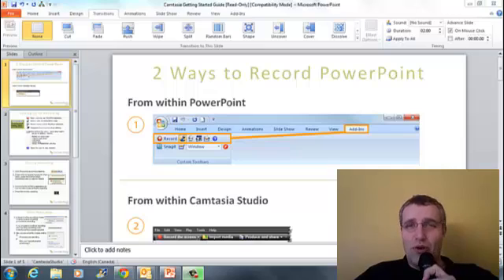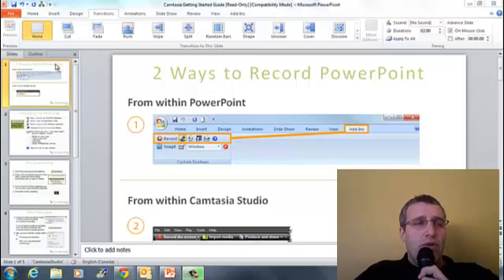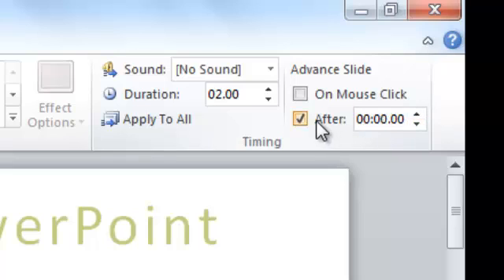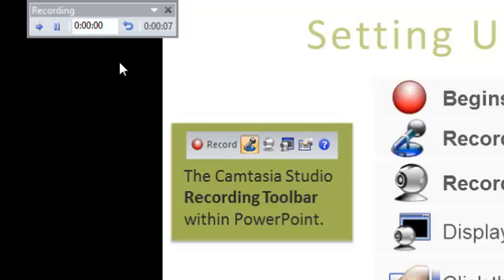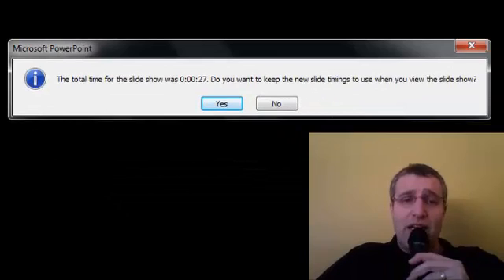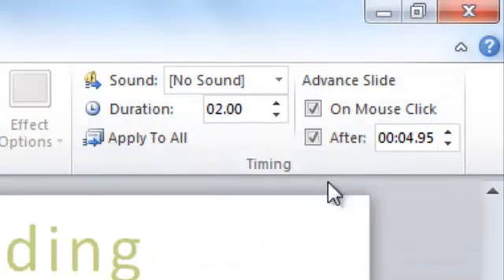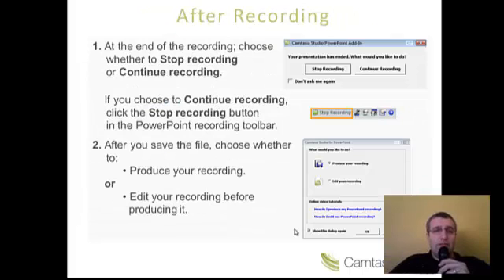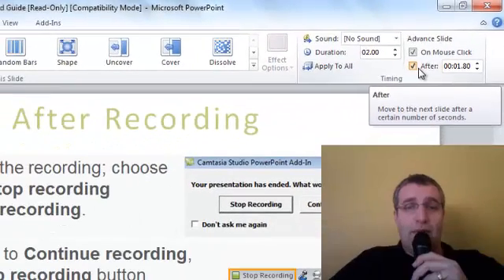Rehearse Timings in PowerPoint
How to preset how long a slide willbe on screen using PowerPoint 2010.  This tip can help you with a tradeshow or other self running show.
For more information on how to improve your PowerPoint presentations, visit Braindiesel.ca